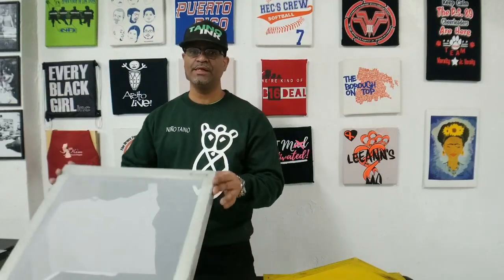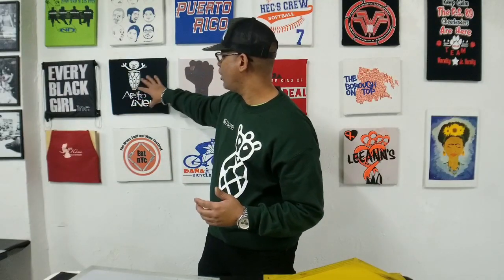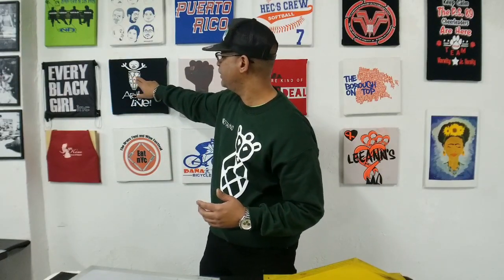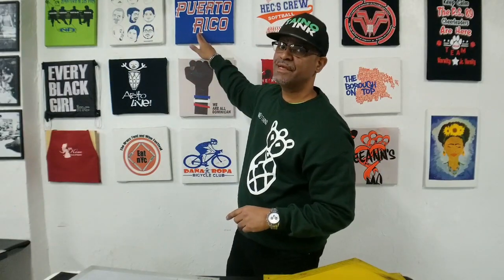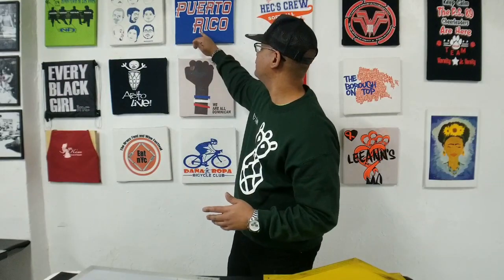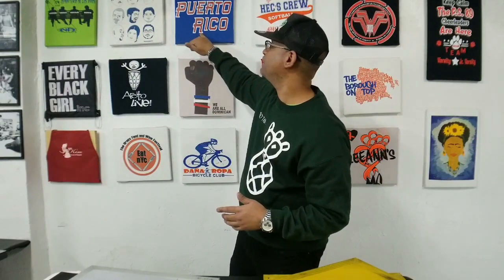What Screen Mesh to Use in Printing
There are a lot of choices out there, and many printers will often find one mesh they are comfortable with and stick with it for all their printing needs. This is a huge mistake. With the right knowledge you can make informed mesh decisions that will make for sharper prints, reduced ink costs, and an overall better printing experience. Good Luck!

Vist our web site for the best screen printing prices

Thank you for taking the time to watch the videos I uploaded. I truly appreciate the love.

Silk Screen Printing Vlog, Screen Printing Vlog, Screen Printing how to, T shirts

t shirt printing, t shirt print, t-shirt, screen print, screen printing, screenprint, silk screen printing, silkscreening, silk, screen, printing, taino ink, johnny agosto, Do it